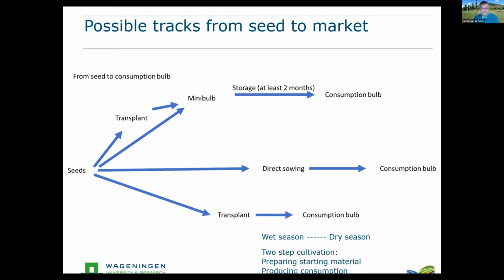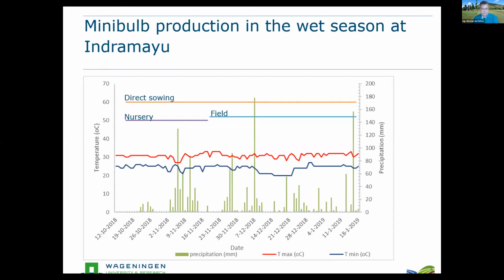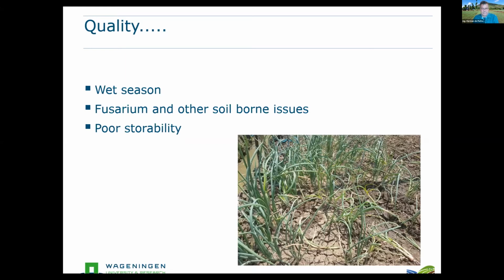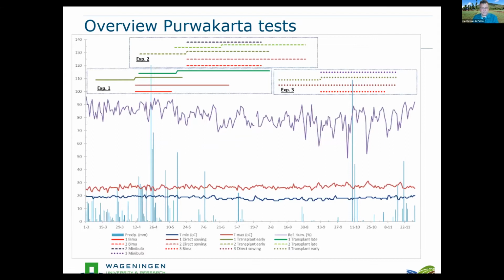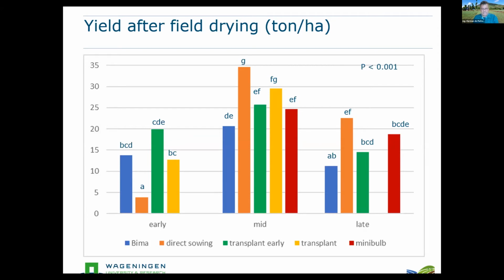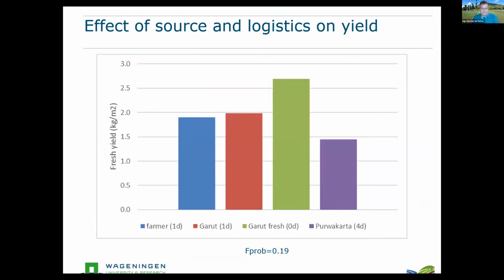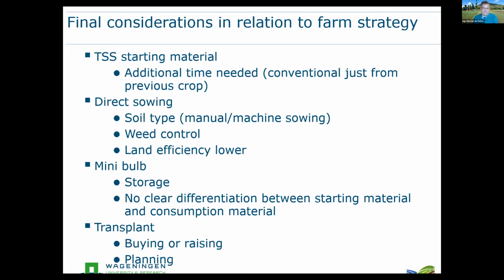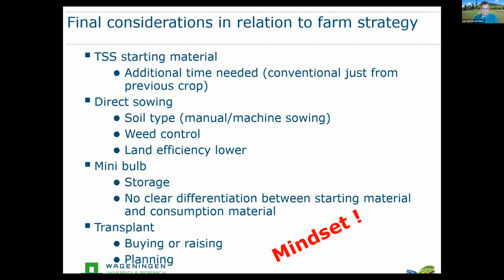Shallot Applied Research - ing. Herman de Putter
True Shallot Seed Workshop 2020: Production, Market and Pest Control - DAY 1

21 October 2020

Workshop:
Shallot Applied Research by ing. Herman de Putter (Researcher and Trainer - Agronomy, Wageningen University & Research, the Netherlands)
Materi presentasi dapat diunduh di

Ikuti kegiatan kami selanjutnya dengan:
Follow Instagram: @vegimpactnl
Like Facebook: vegIMPACT NL